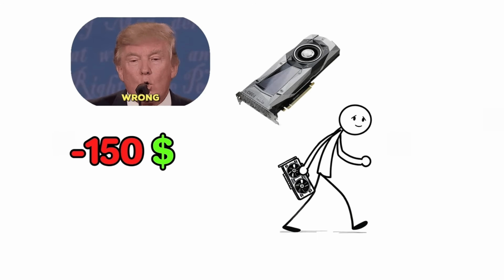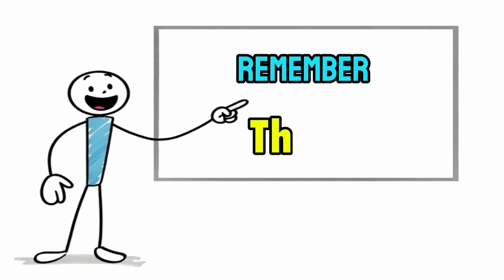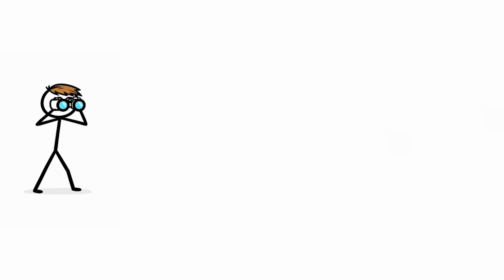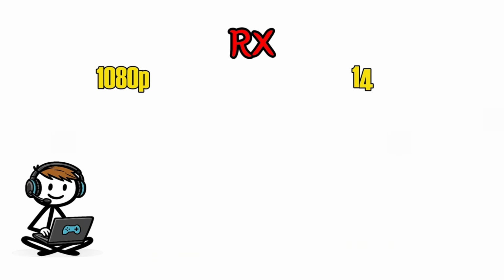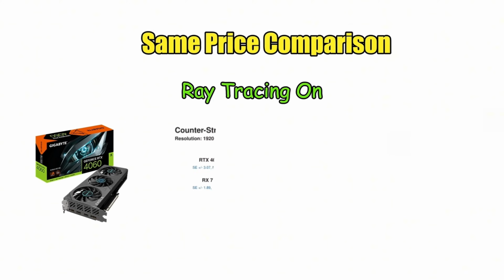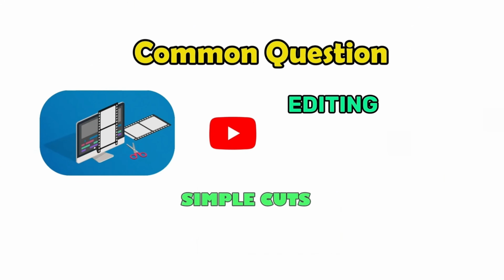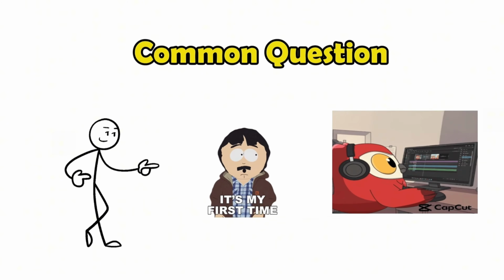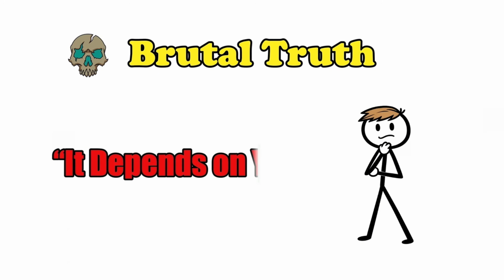RTX vs RX Explained in 7 Minutes.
Most people waste over $150 choosing the wrong graphics card — don’t be one of them.

In this video, we break down RTX vs RX the simple way.
No fanboy talk. No confusing specs. Just real-world gaming, video editing, AI performance, and same-price comparisons so you can pick the GPU that’s ACTUALLY worth your money.

We compare graphics cards from NVIDIA (RTX) and AMD (RX) and explain:

✅ Which GPU gives better FPS for gaming
✅ Which one is faster for video editing & exporting
✅ Ray tracing vs raw performance
✅ DLSS vs FSR (explained simply)
✅ Creators vs Gamers — who should buy what
✅ Long-term value (not just today’s benchmarks)

If you’re building a PC for gaming, content creation, streaming, or AI — this video will help you avoid an expensive mistake.

👉 Quick rule:

Buy RTX if you edit videos, stream, use AI tools, or care about ray tracing.

Buy RX if you only game and want the best FPS per dollar.

That’s the brutal truth.